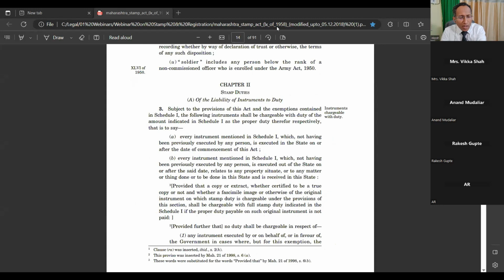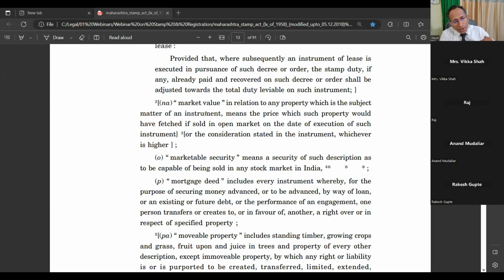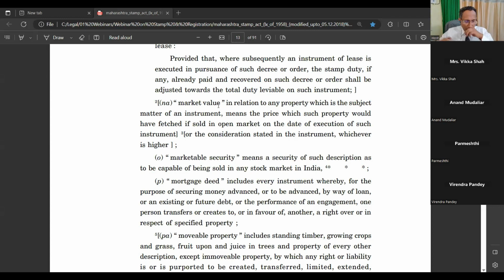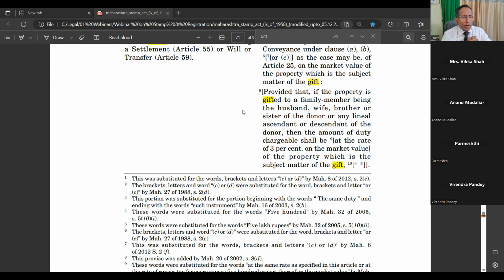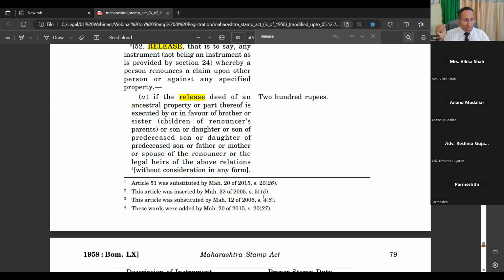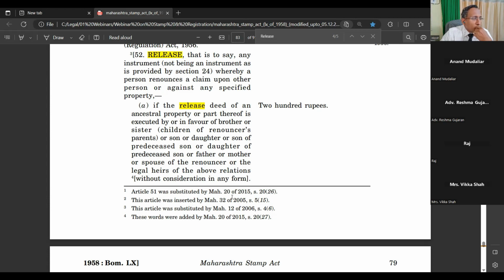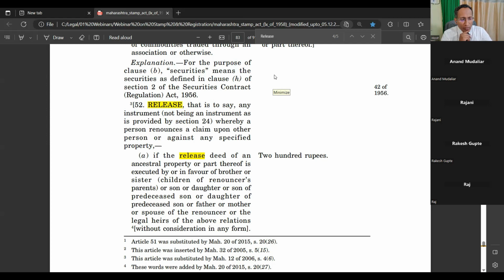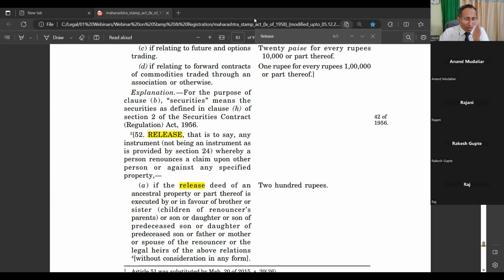Live recording of Webinar of Stamp duty & Registration by Girish Rao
This is Part 1, of the  live recording of the Webinar Conducted by Adv Girish Rao, on Stamp Duty and Registration Act.